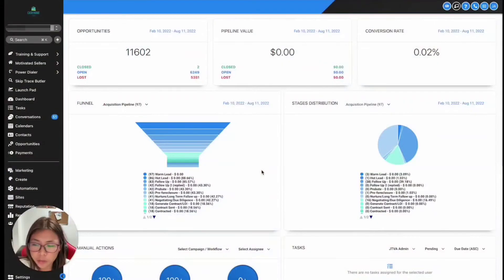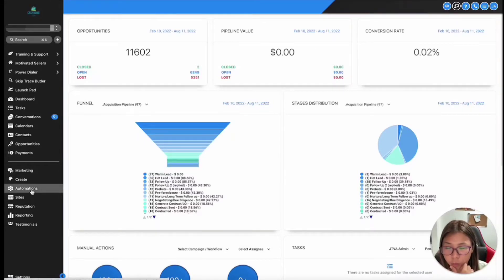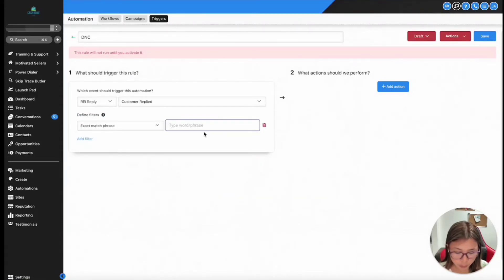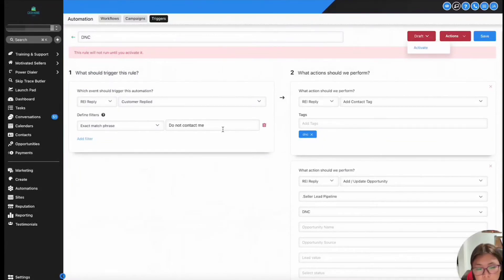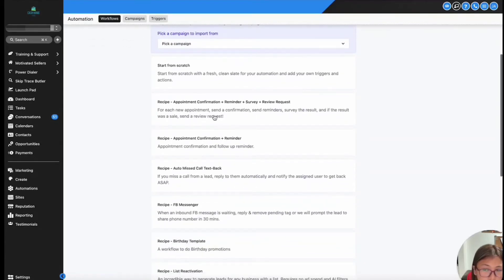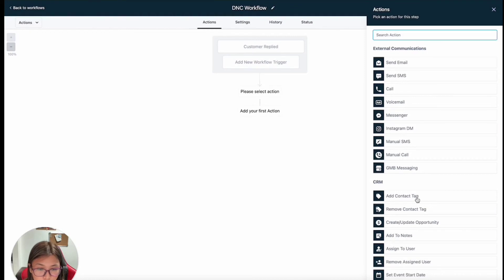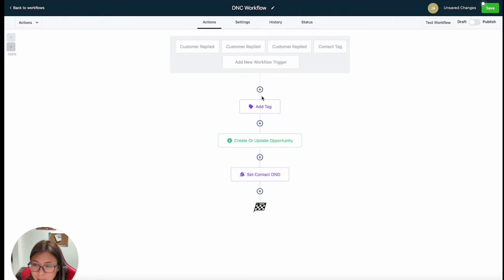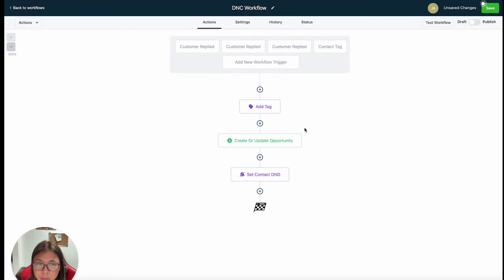What’s New | REI REPLY WORKFLOWS VS TRIGGERS 2022